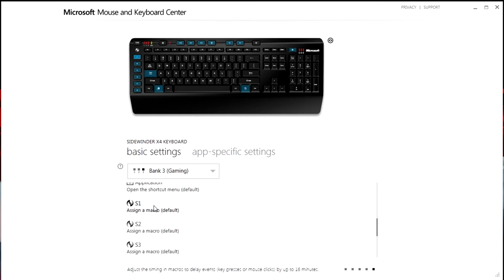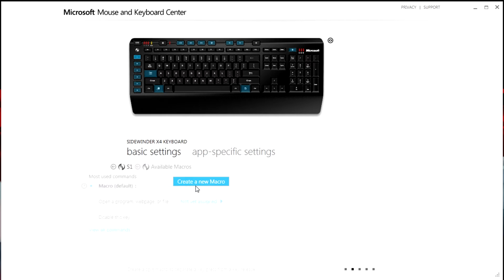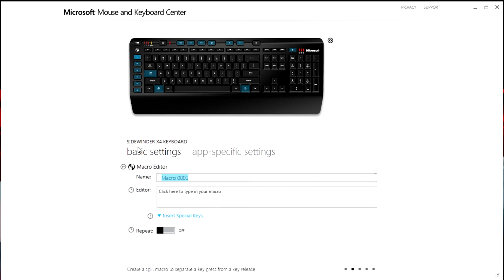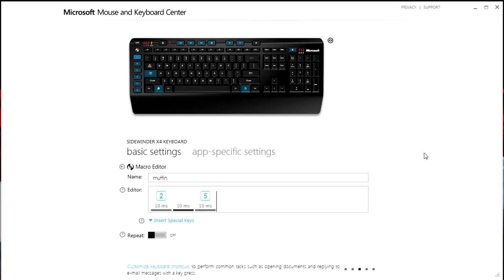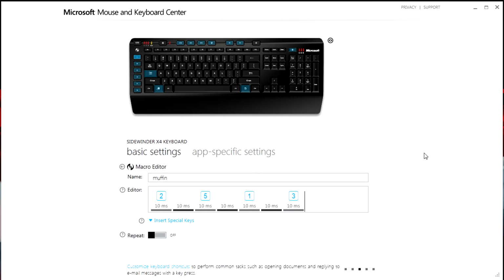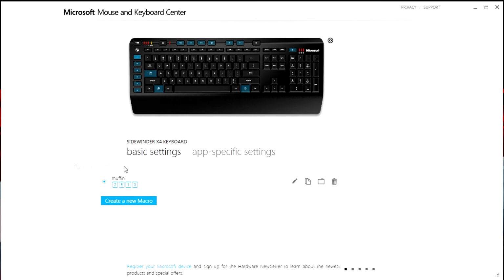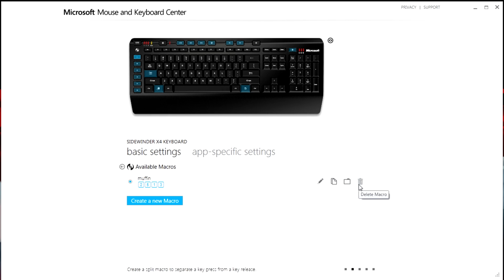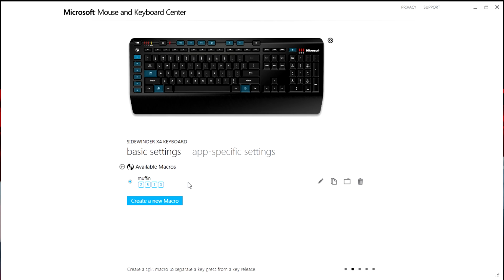microsoft sidewinder x4 Review and Overview (+ how to set macros)